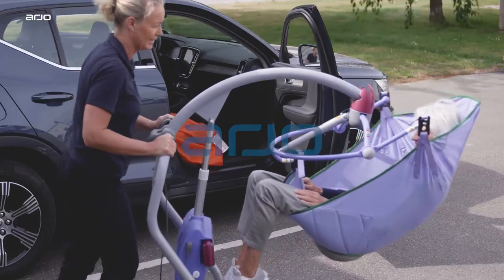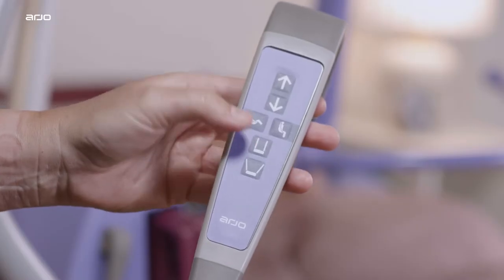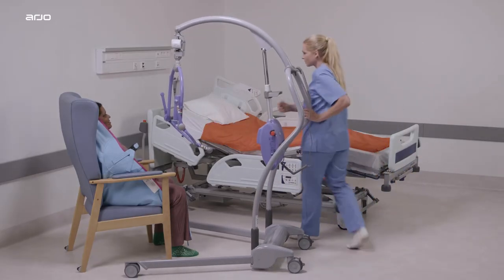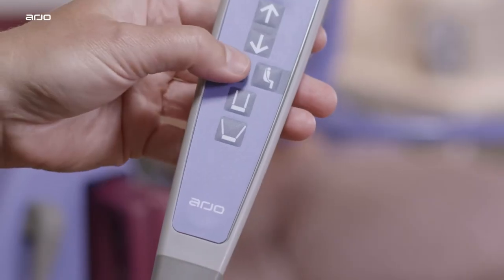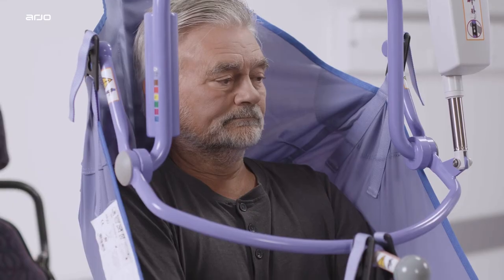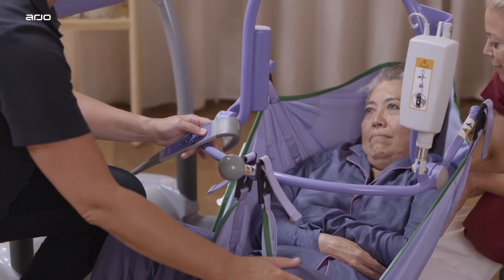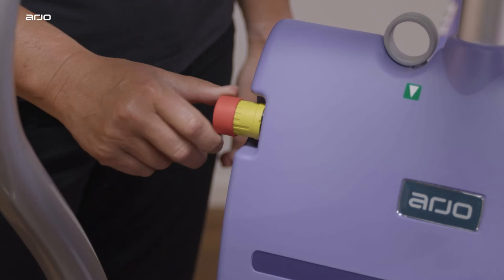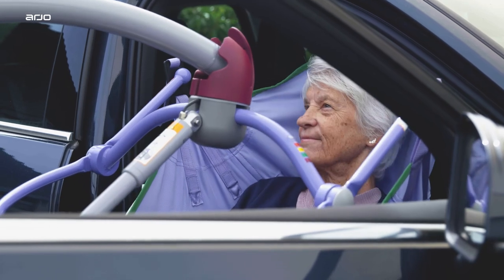Maxi Twin - Demonstration video | Patient Handling​ | Arjo Global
The open design of Maxi Twin can enhance safe working practices for caregivers when transferring dependent patients or residents.

00:00 - Intro Maxi Twin
00:54 - Opening and closing the Chassis legs
01:20 - Using PDPS Spreader Bar
01:45 - Transferring a patient using the PDPS
03:00 -  Transfer using a 2 point spreader bar and loop slings
03:21 - Driving/Positioning Handles
03:34 - Vertical Movement
03:58 - Scale on the PDPS
04:06 - Castor Brakes
04:43 - Emergency Stop
05:09 - Emergency Lowering
05:30 - Battery
06:00 - Maxi Twin Compact